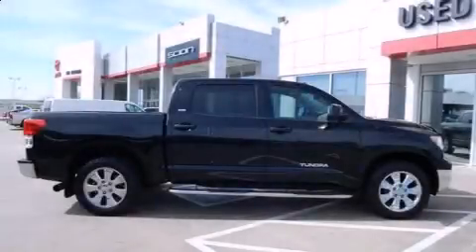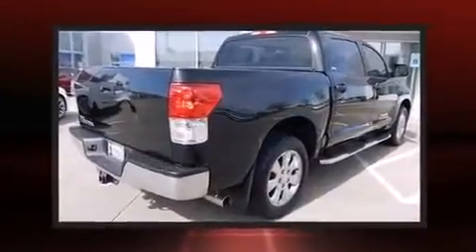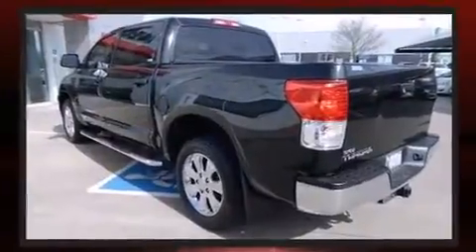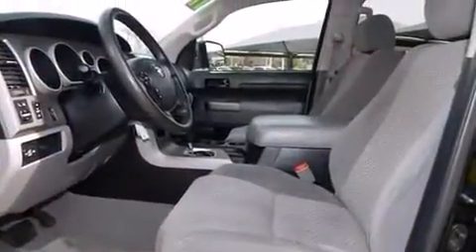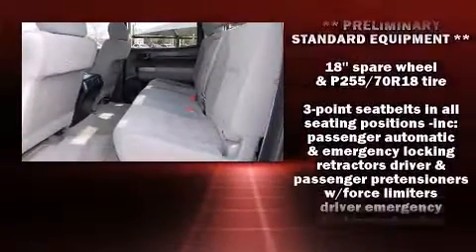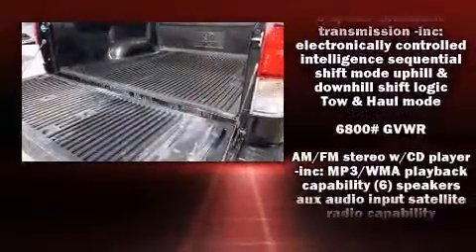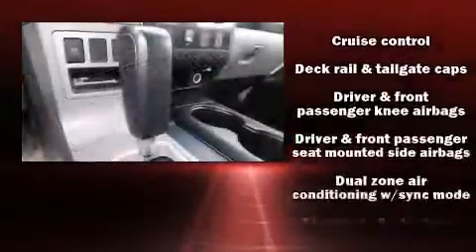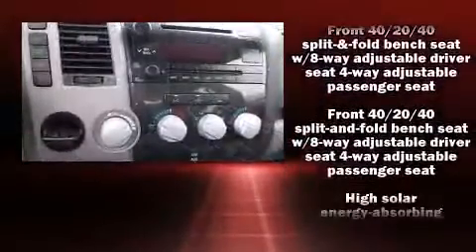2011 Toyota Tundra 2WD Truck in Oklahoma City, OK 73131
Bob Howard Toyota
12929 N. Kelley Ave.

Familiarize yourself with the 2011 Toyota Tundra. A 4.6 liter V-8 engine pairs with a sophisticated 6 speed automatic transmission, providing a smooth and predictable driving experience. All of the premium features expected of a Toyota are offered, including: front and rear reading lights, 1-touch window functionality, variably intermittent wipers, air conditioning, tilt steering wheel, power windows, and cruise control. Toyota ensures the safety and security of its passengers with equipment such as: dual front impact airbags with occupant sensing airbag, head curtain airbags, traction control, brake assist, a panic alarm, and 4 wheel disc brakes with ABS. With electronic stability control supplementing mechanical systems, you'll maintain precise command of the roadway. A Carfax history report provides you peace of mind by detailing information related to past owners and service records. Our aim is to provide our customers with the best prices and service at all times. Please don't hesitate to give us a call.